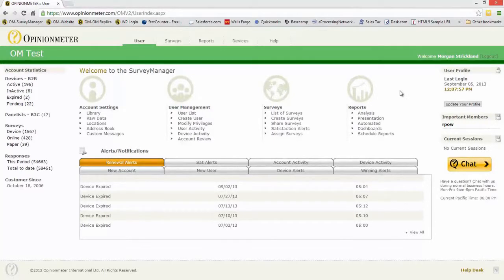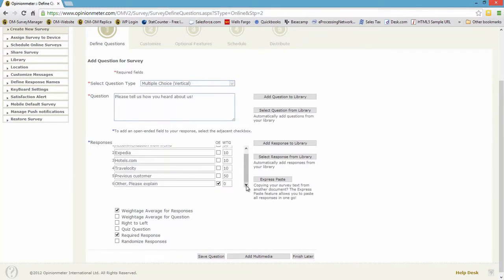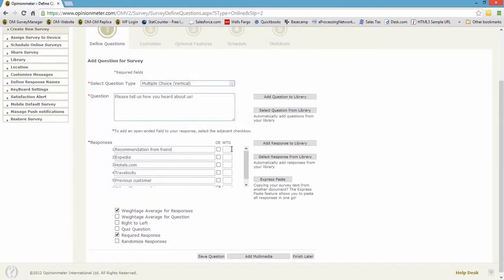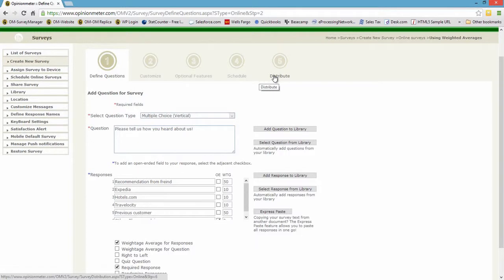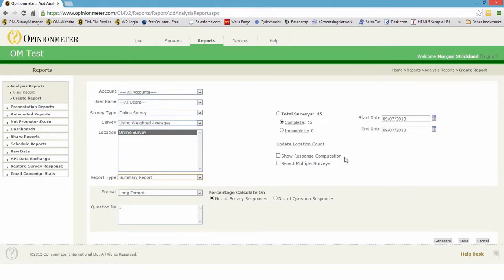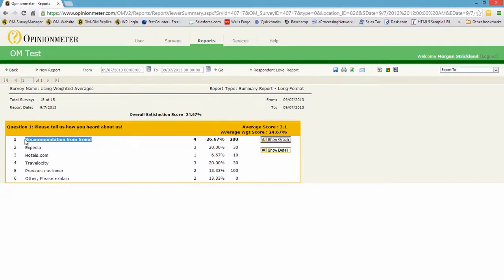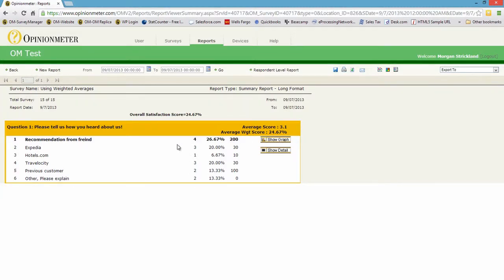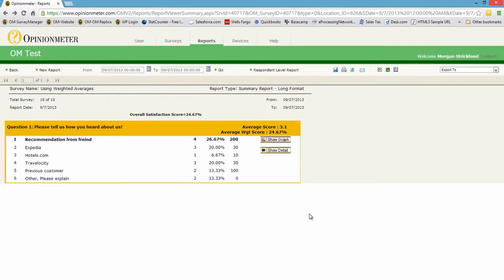Including Weighted Averages within your Customer Survey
This video tutorial discusses how to implement weighted averages within your customer survey instrument. The video tutorial outlines how to author customer survey questions with weighted averages as well as how the weighted averages are displayed within the survey reports.